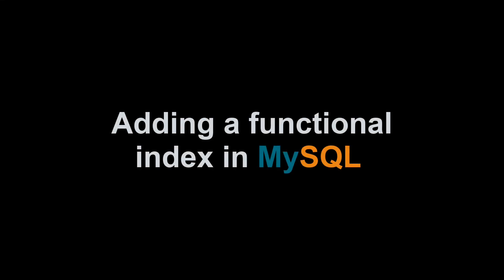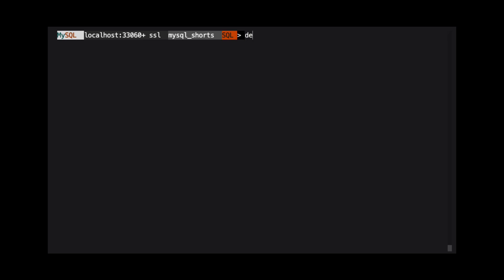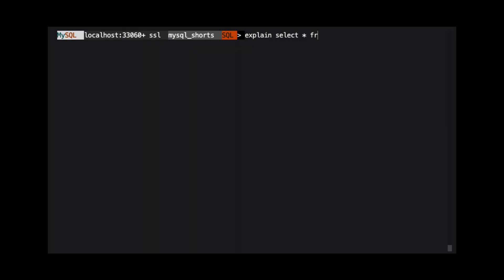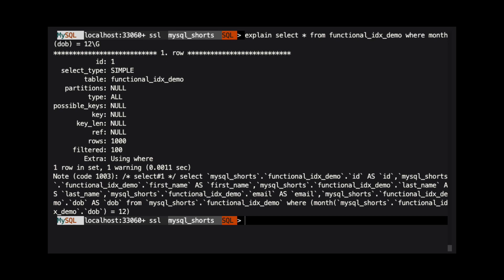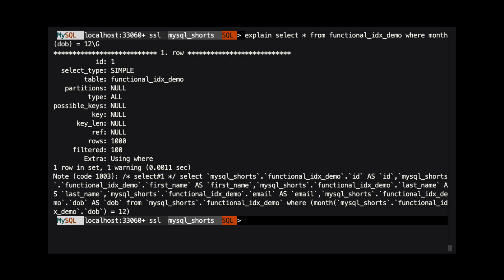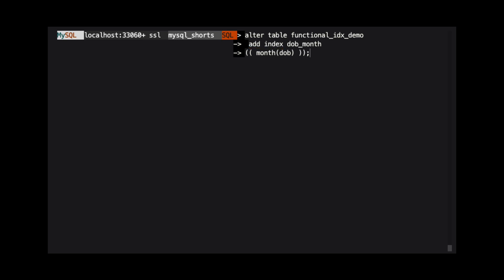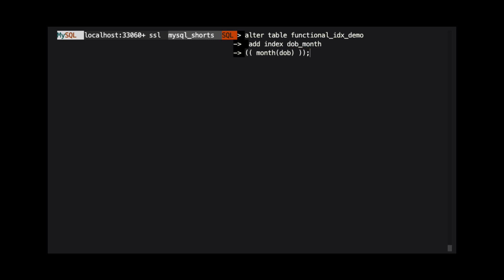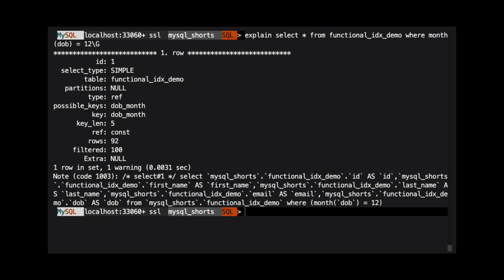Episode-024 - Adding a Functional Index in MySQL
Functional indexes store the result of an expression rather than a value from a database column (or columns).

In this video, we discuss an example of where this may be helpful and demonstrate the syntax of creating a functional index in MySQL.